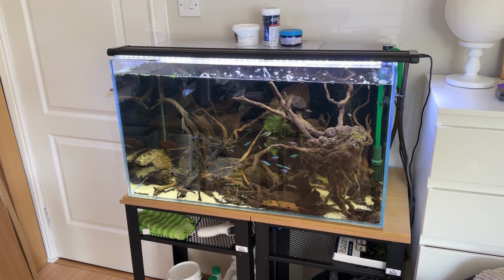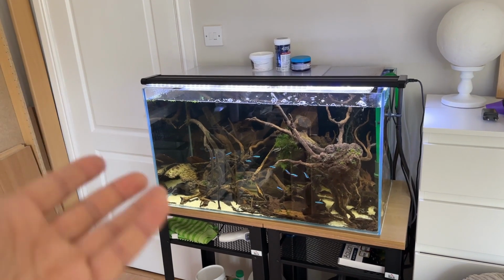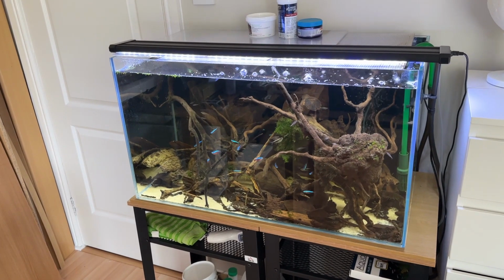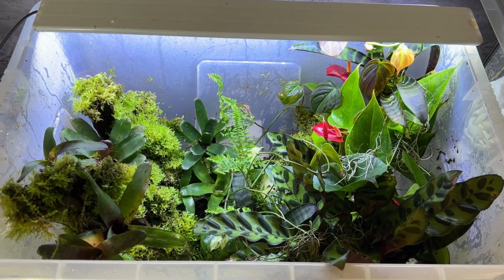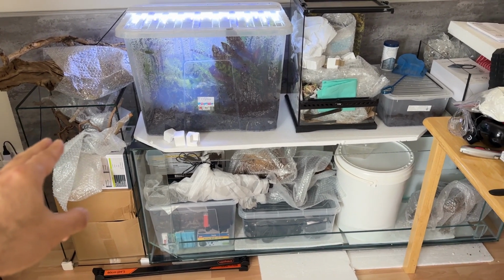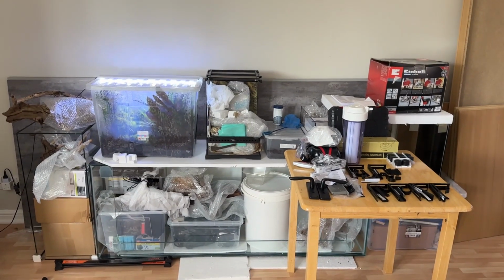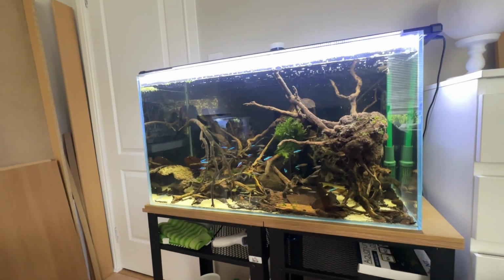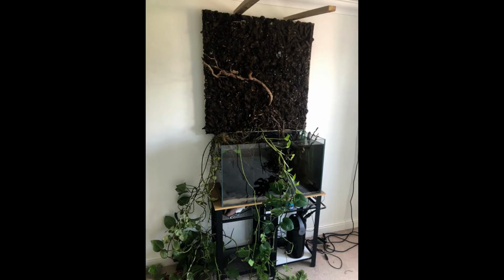Moving Houses! PART 2